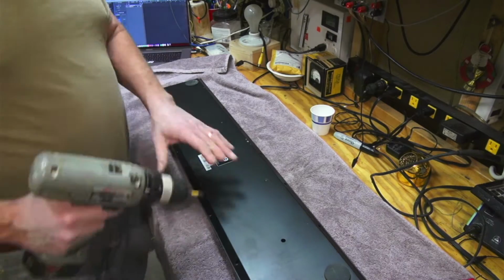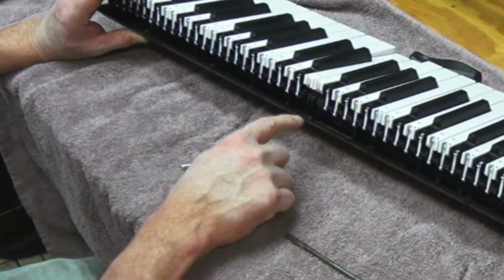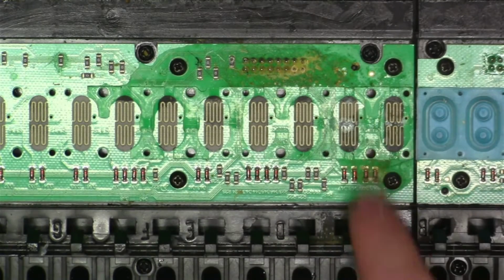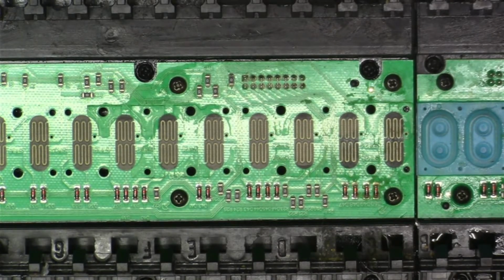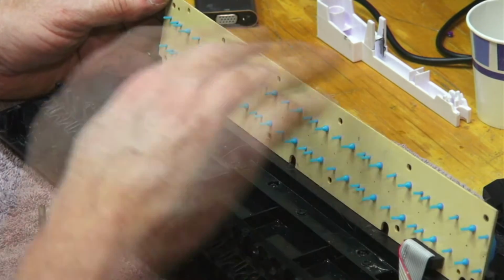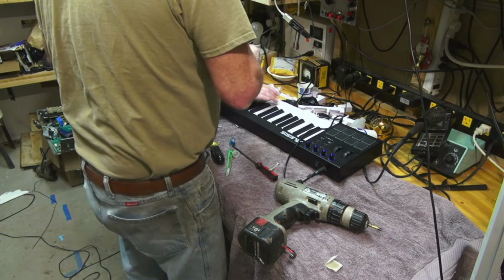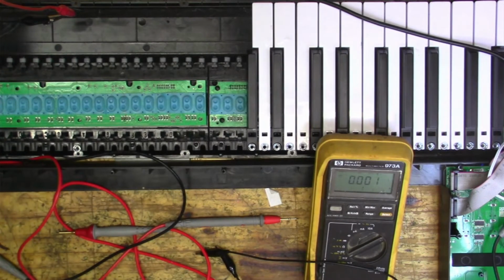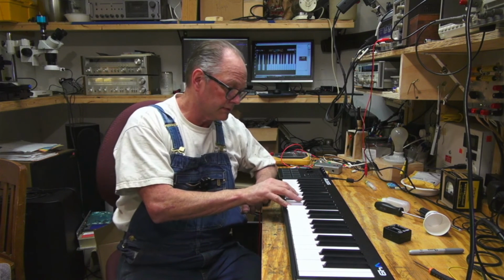Alesis V49 Midi Keyboard repair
I repair this midi keyboard which quit working when a cat barfed on it. I make some mistakes along the way but in the end bring it back to life. Fun repair if you like removing screws.